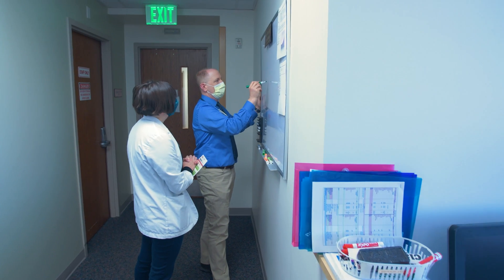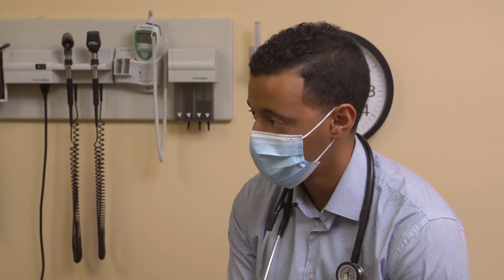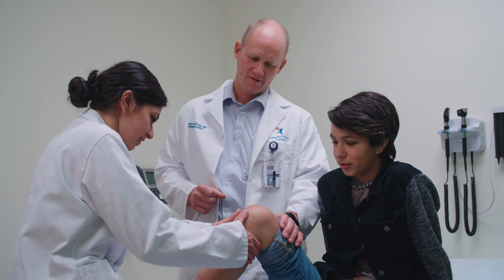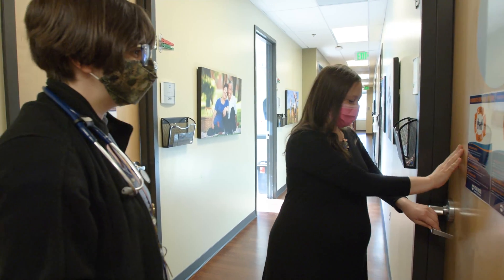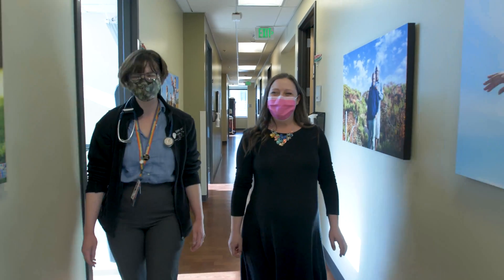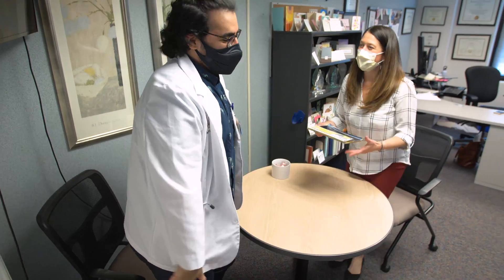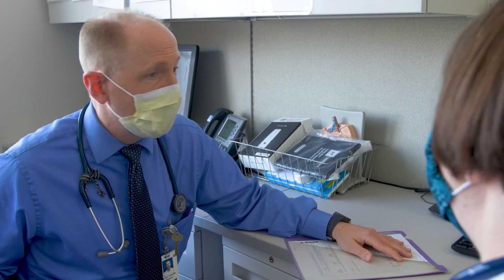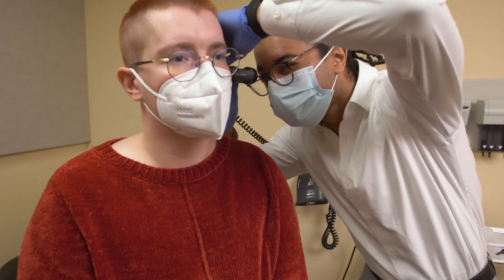CUSOM LIC – Teaching and Learning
The CU SOM is excited to adopt an all-LIC model for clerkships.  Please watch and learn about how preceptors and students are engaging, learning and teaching in this innovative model for clinical education.